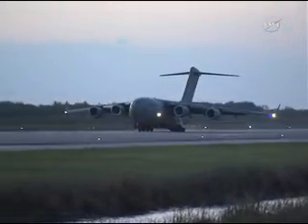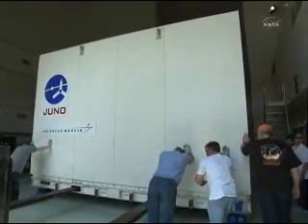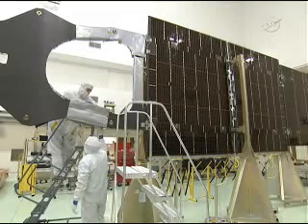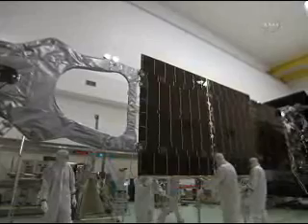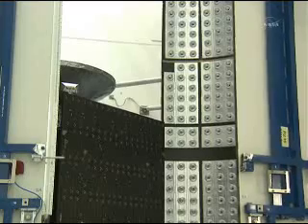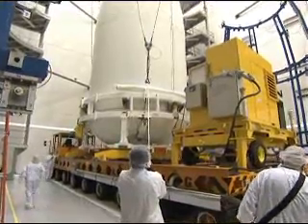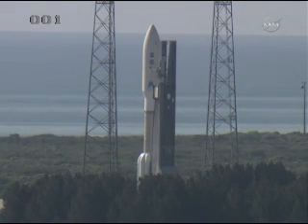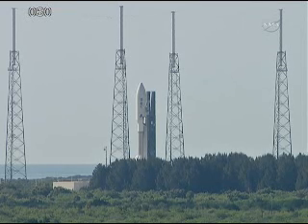Atlas V 551 Juno- Atrotech processing review